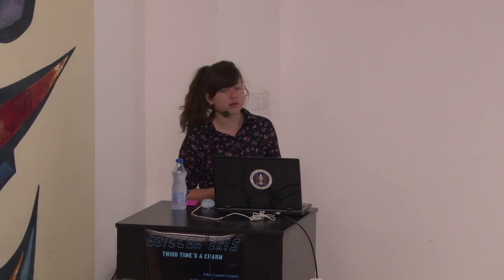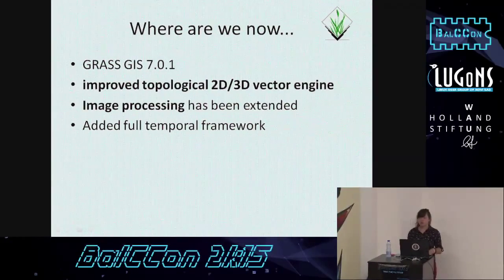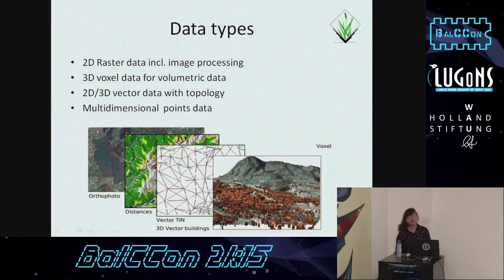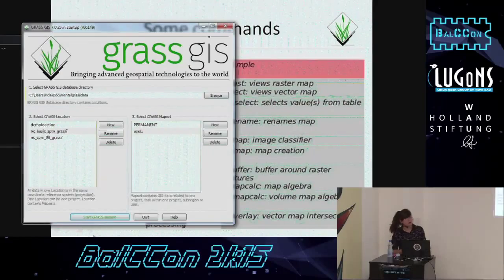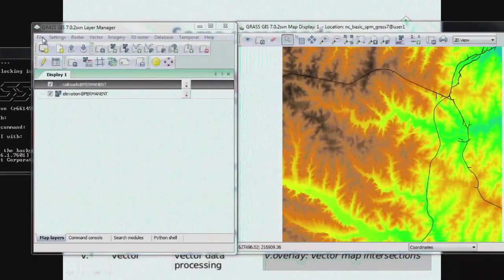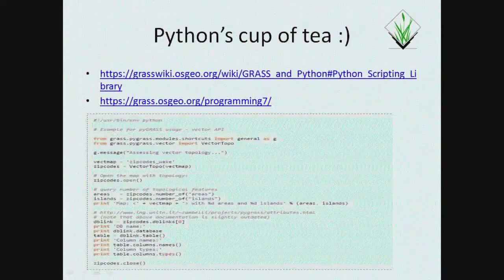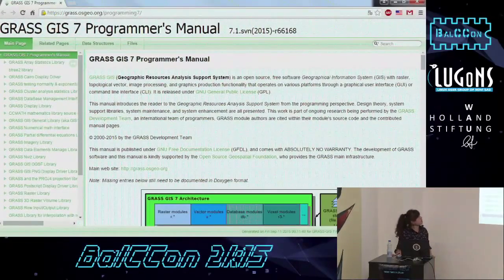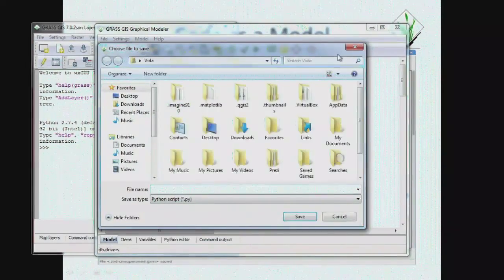BalCCon2k15 - Vida Ruzicic - The power of open sourcing GrassGIS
Phyton in spatial modelling

Spatial modelling and visualization different geodetic data for analysing deformations of buildings.